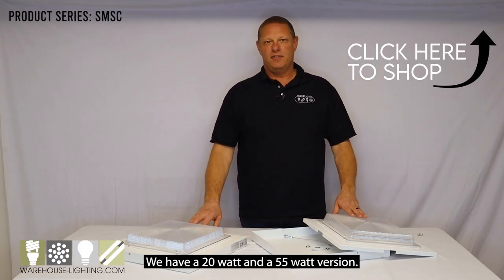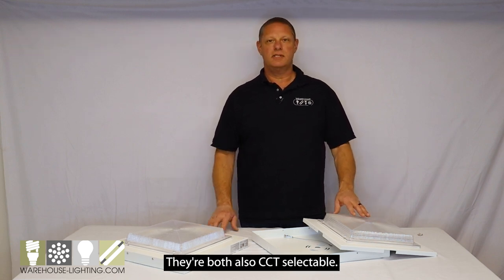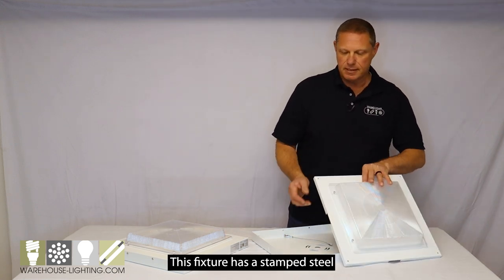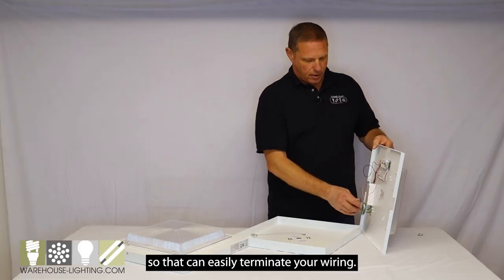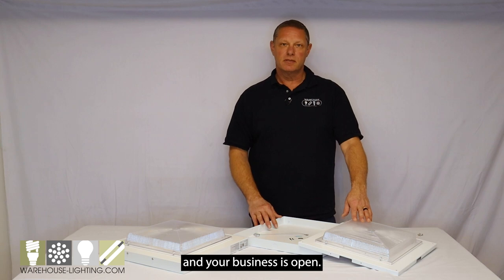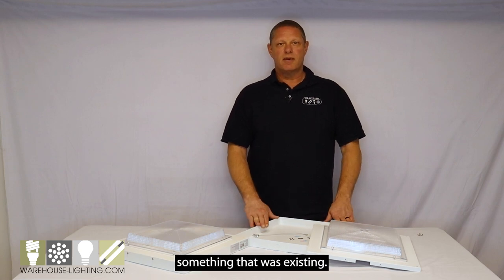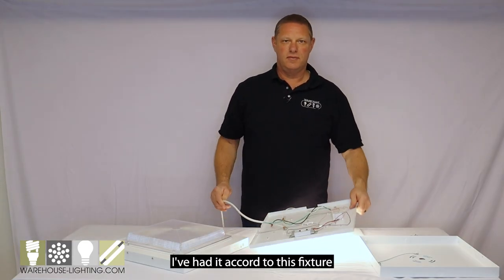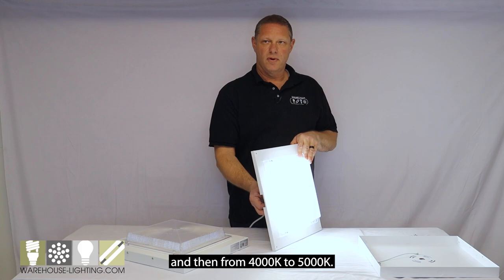WareLight Surface Mount Square Canopy Light Fixture - Product Overview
Features - 00:12
Applications - 01:37
Light it up - 01:56

Canopy lights are ideal for illuminating parking structures, covered walkways, carports, pavilions, entryways, soffits, and of course gas stations.
However, not all canopy lights are created equal when it comes to ease of installation, reliability, features, weather resistance, and the quality of light they put out.
In this video, Frank from the Warehouse Lighting product team introduces you to our new WareLight Surface Mount Square LED Canopy Light Fixtures.
Offering a clean, low-profile look and 15” x 15” size that easily covers up even the largest openings left by previous fixtures, these full-featured products deliver a serious step up in quality and performance over the competition.
Available in your choice of a 20-watt and a 55-watt version, highlights include a drop lens for sideways illumination, 3-way selectable color temperature, 3-way selectable lumen output, 0-10V dimming, and a DLC 5.1 listing to ensure a high quality of light. In addition, the included stamped steel mounting plate makes installation a breeze.
Like all LED Warehouse Lighting products, it’s backed by our industry-leading service and support.